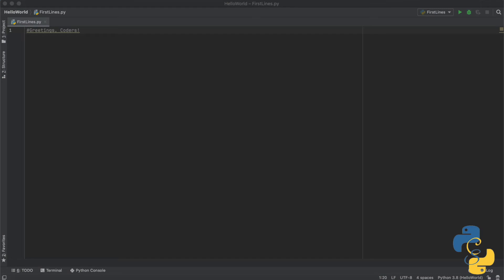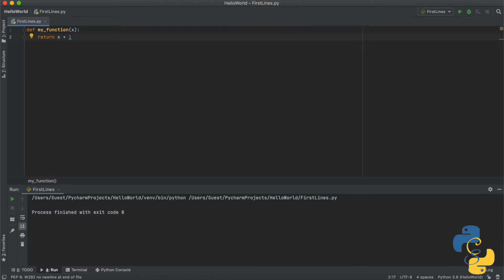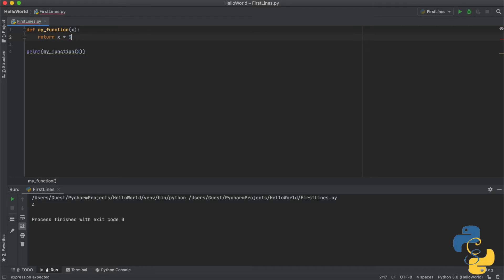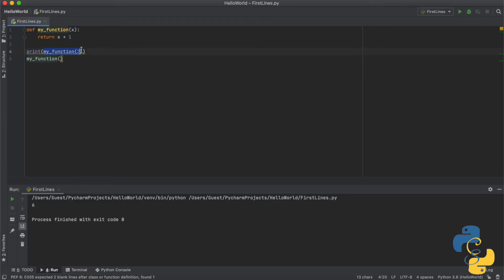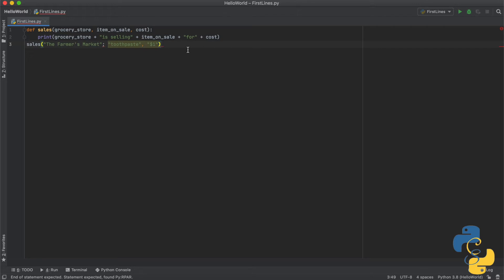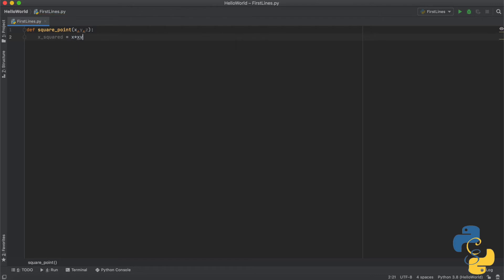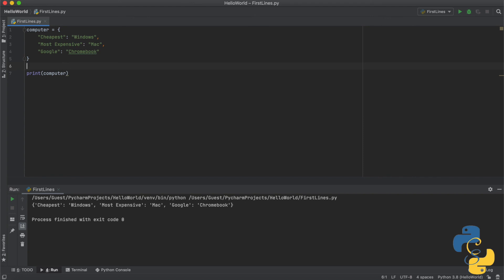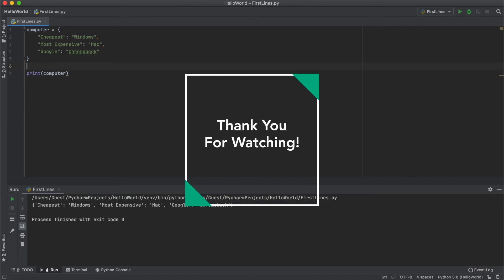Python For Beginners | Lesson 9 | Functions, Function Arguments, Python Dictionaries, etc.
Hello Unparalleled Coders! As always, any questions, comments, or feedback is welcome in the comment section!

Sections:
0:00 Introduction
0:36 Functions
3:38 Function Indentations (Sub-Section in Functions)
11:20 Dictionaries in Python
22:11 Pop Method (Sub-Section in Dictionaries)